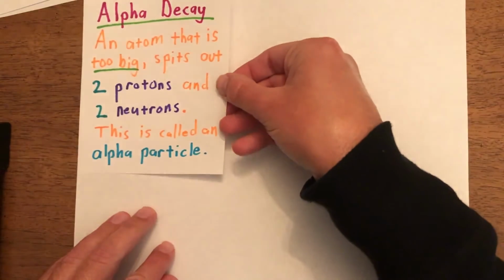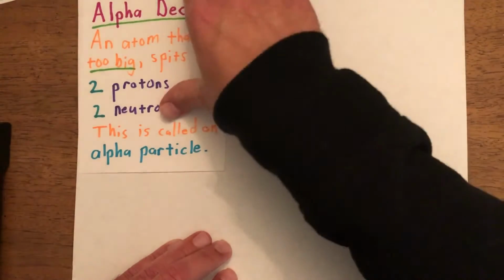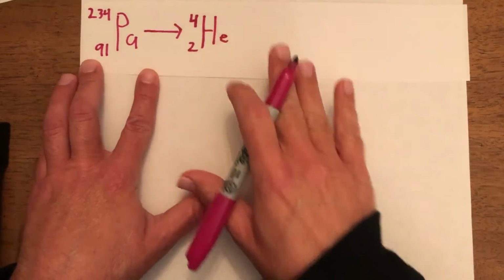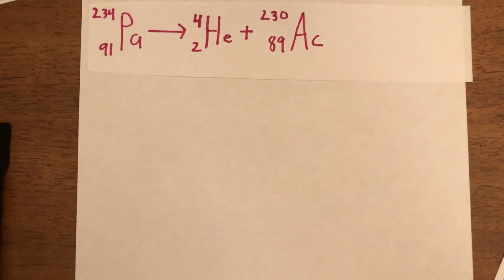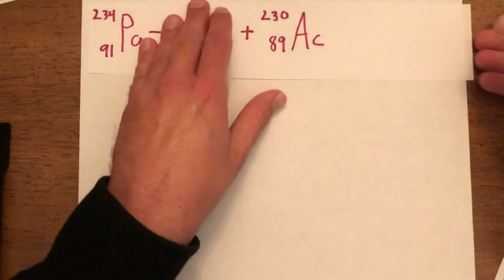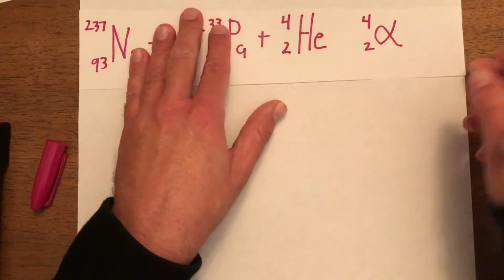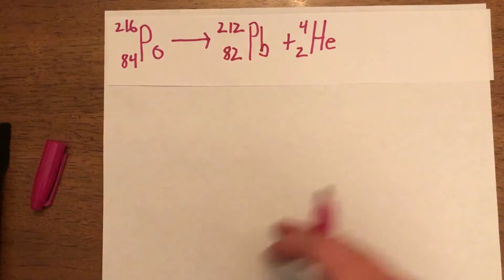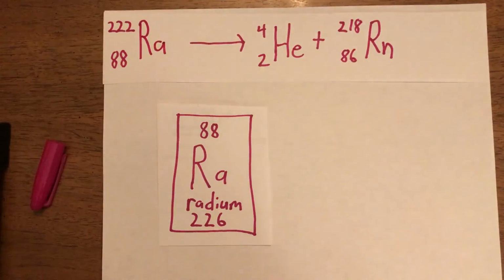Alpha Decay - Physical Science